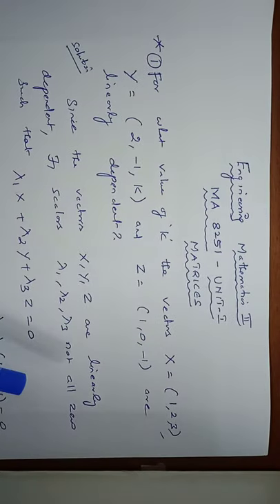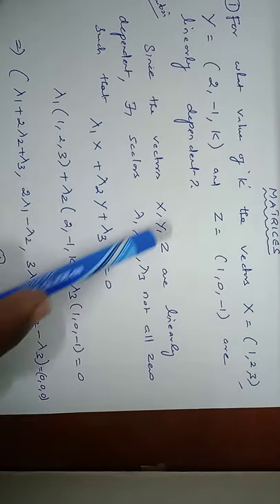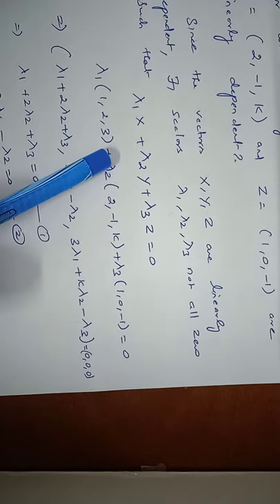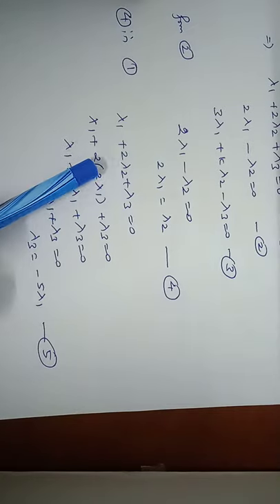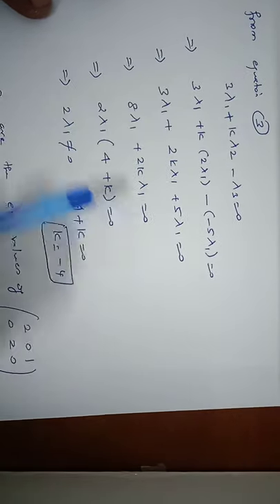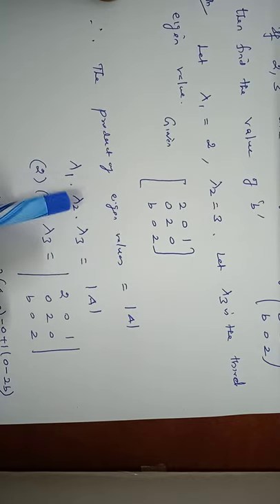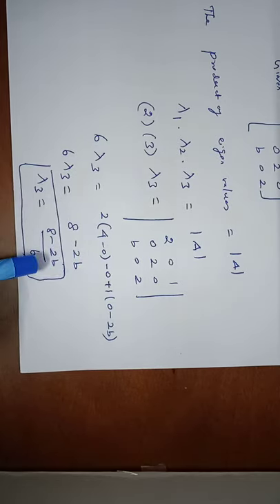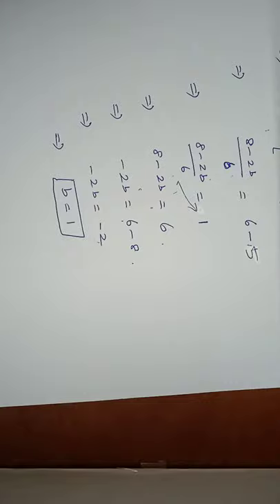ENGINEERING MATHEMATICS II.MA 8251. Find the value of k the vectors X=(1,2,3) ,Y=(2,-1,k) and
FindthevalueofkthevectorsX123Y2-1k